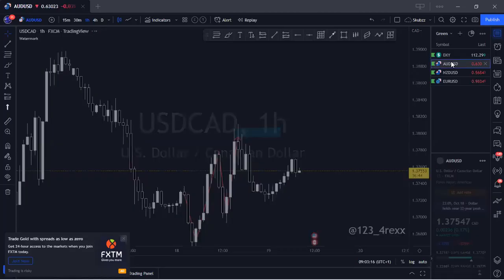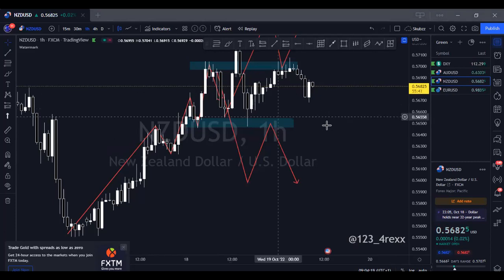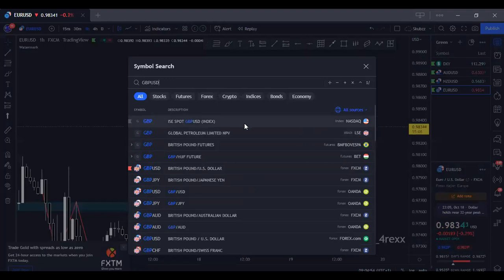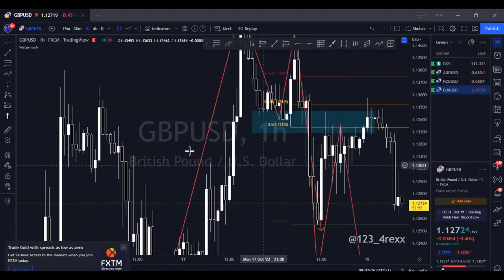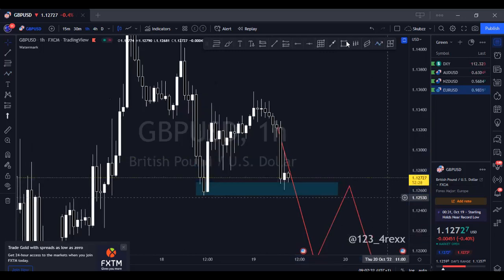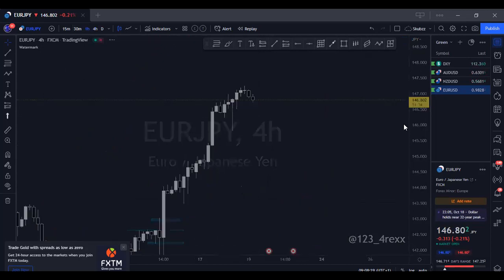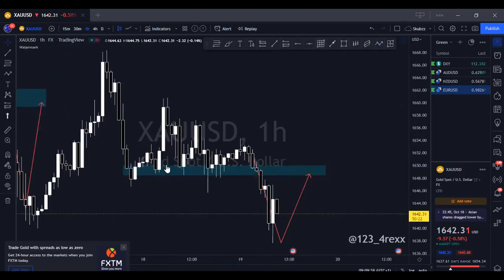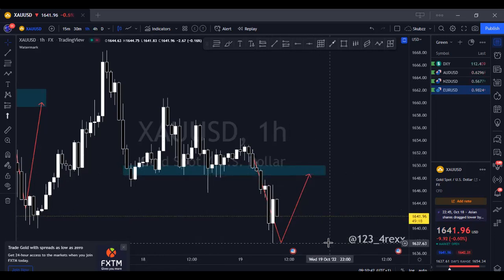123 Technicals 89 ( 19/10/2022)